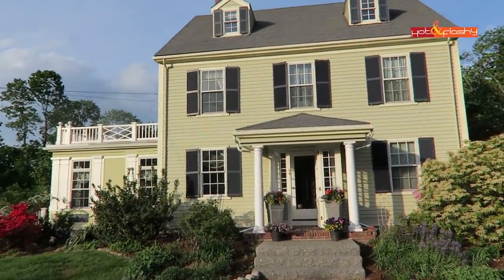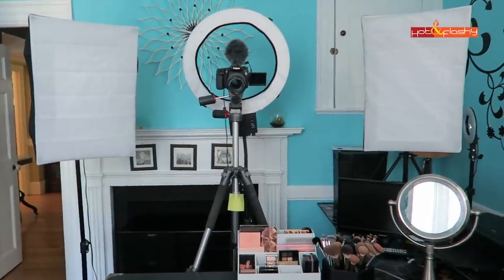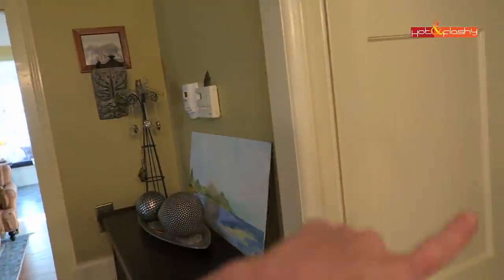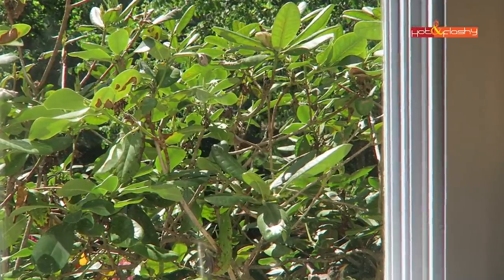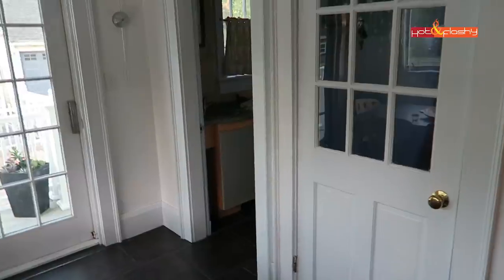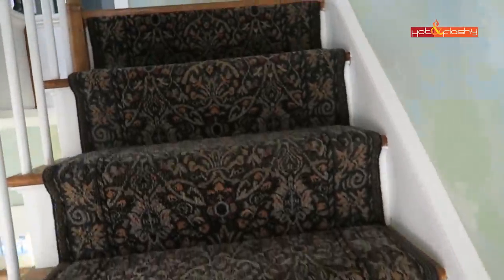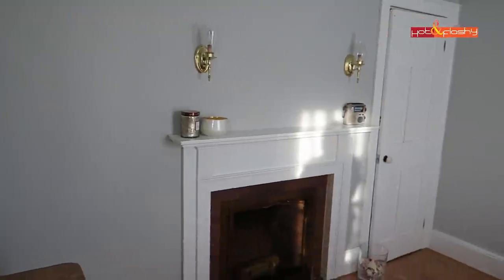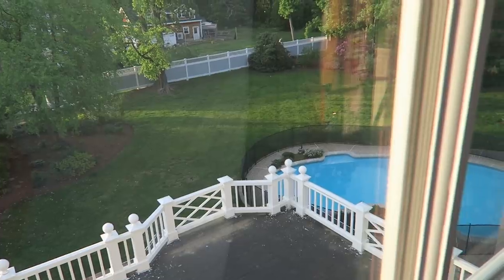I'm Moving! Old House Tour | 1831 Federal Colonial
Come with me on a tour of the house I'm moving out of... my home for the past 25 years!
I meant to get this video up on Tuesday but things have been so hectic with the move... Enjoy!
**Motion Sickness Warning** Sorry about the jiggly camera work.